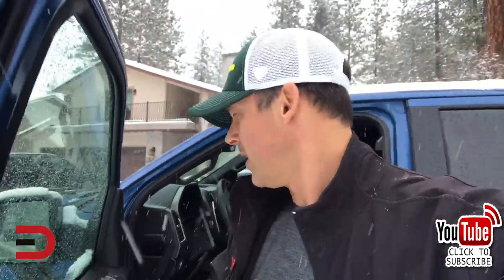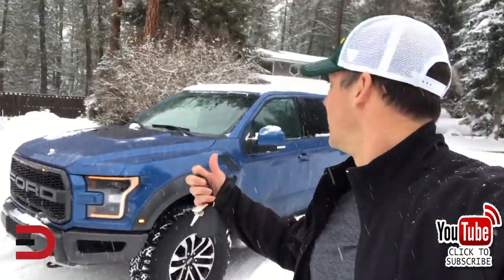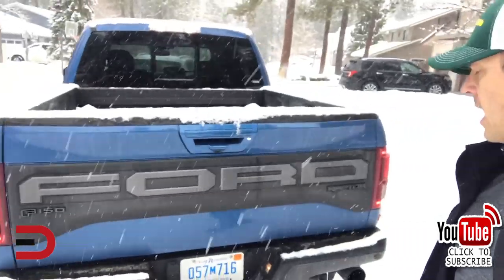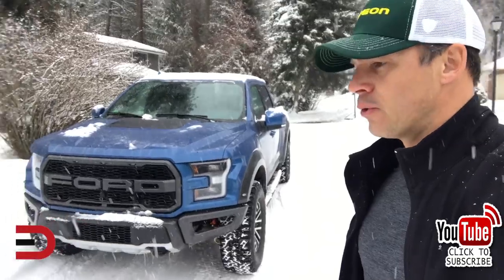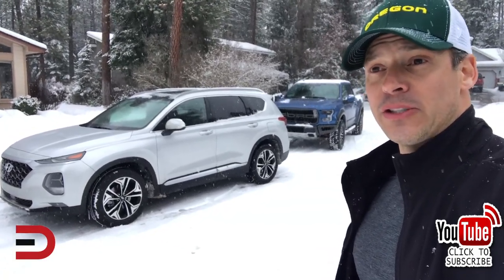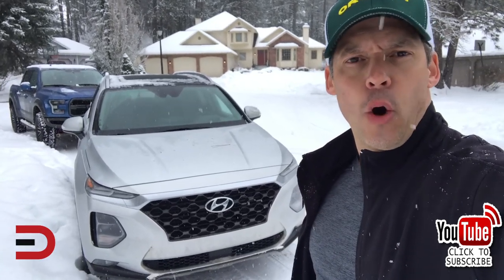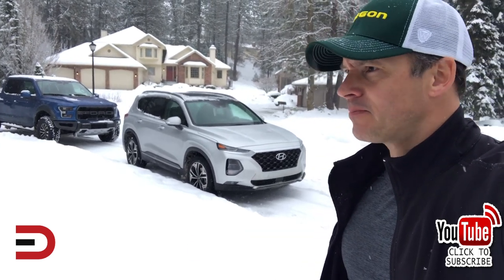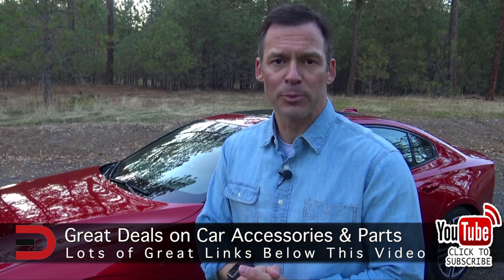2019 Ford F-150 Raptor and 2019 Hyundai Santa Fe on Everyman Driver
DJI Mavic Pro 4k Quadcopter Aerial Drone: